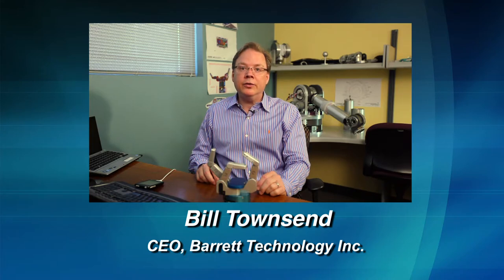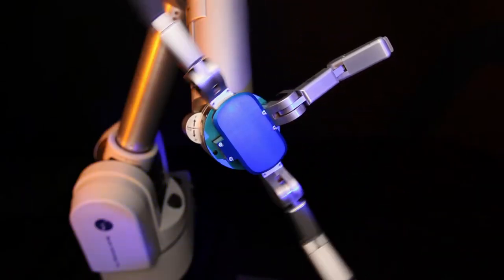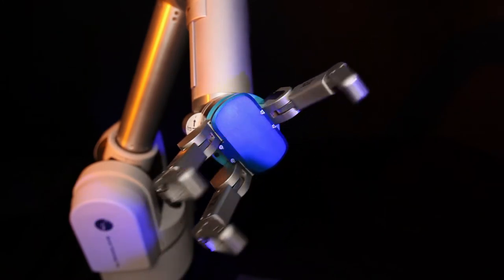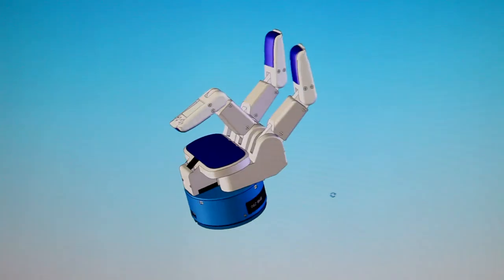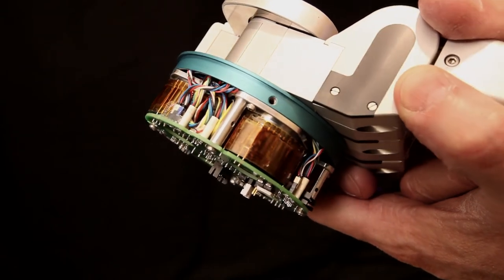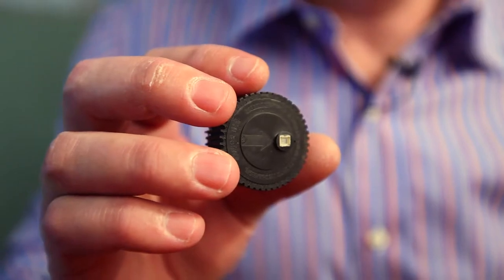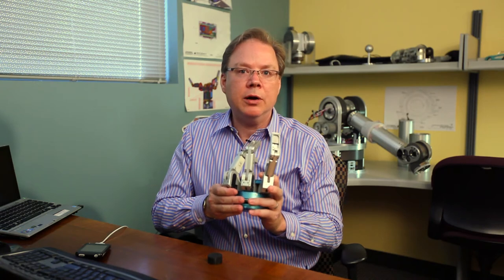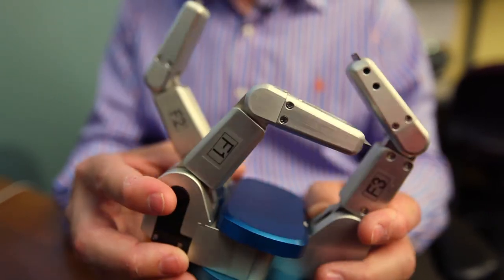Bill Townsend Introduces Newest BarrettHand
Bill Townsend, CEO of Barrett Technology, introduces the newest BarrettHand utilizing The Puck technology.